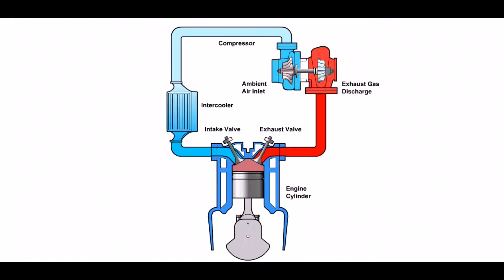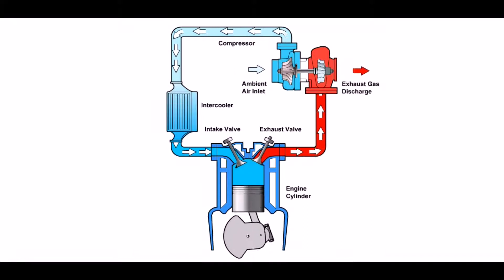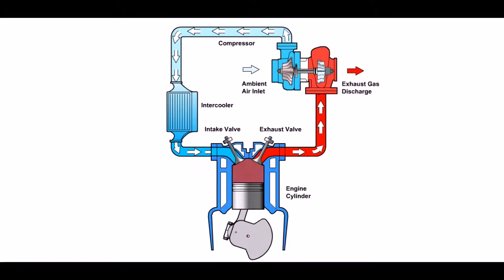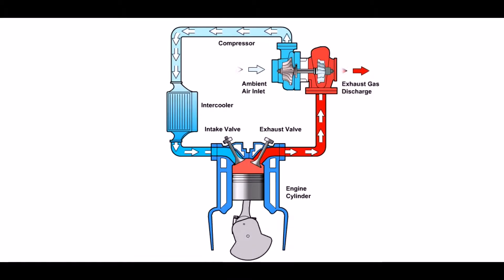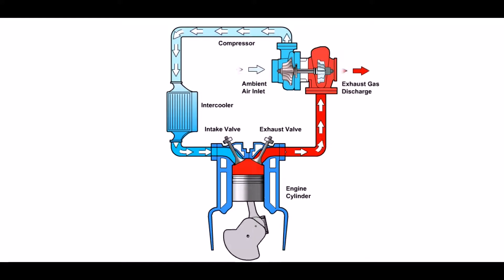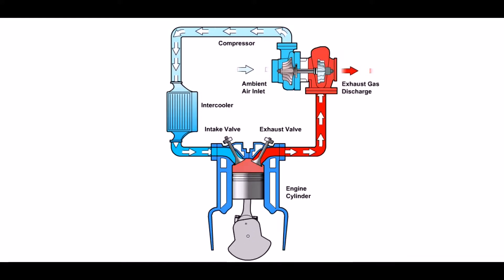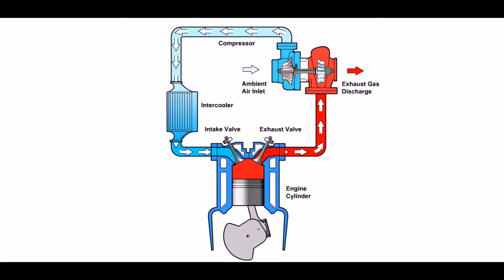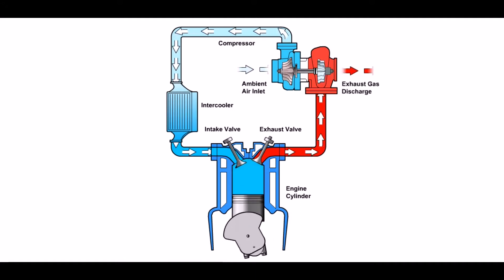Four stroke engine, English Internal Combustion engine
This made for fair purpose
the fair use of a copyrighted work […] for purposes such as criticism, comment, news reporting, teaching (including multiple copies for classroom use), scholarship, or research, is not an infringement of copyright.

While we can’t offer a legal defense to everyone, we’ll remain vigilant about take down notices impacting all creators.